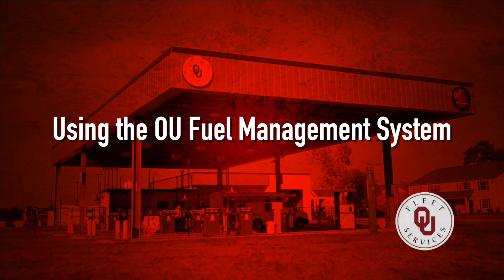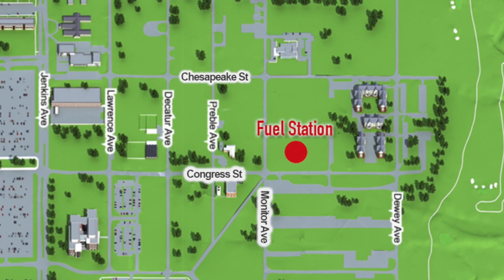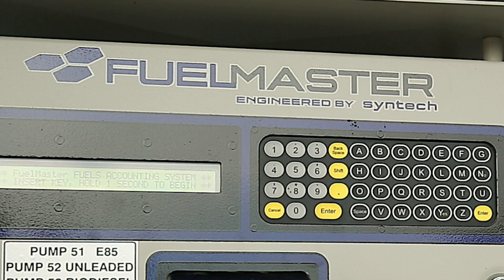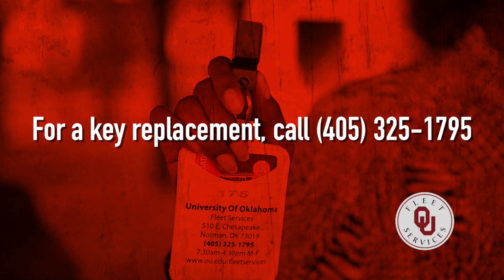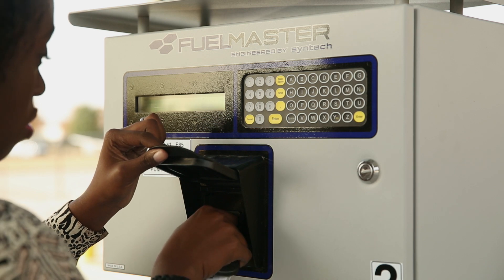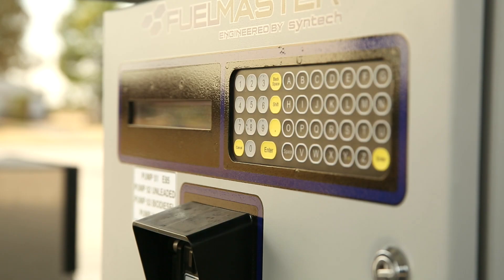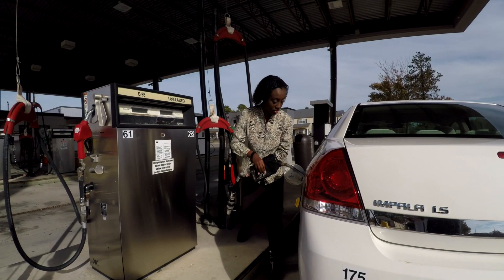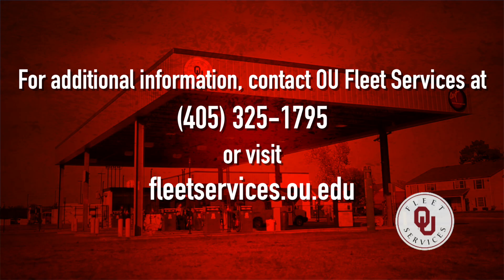OU Fuel Management System